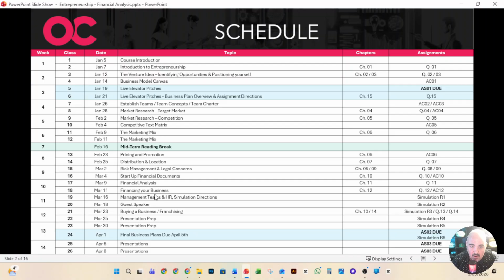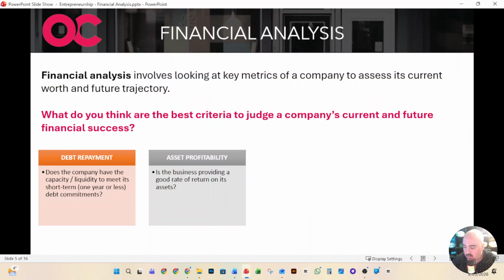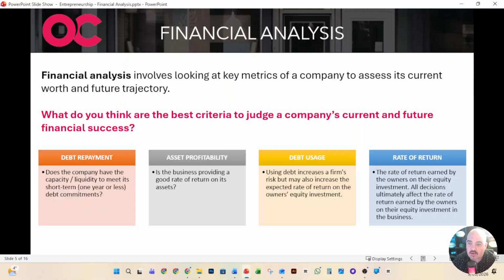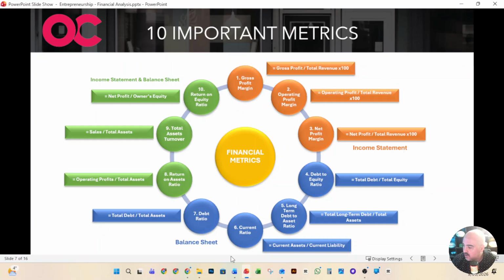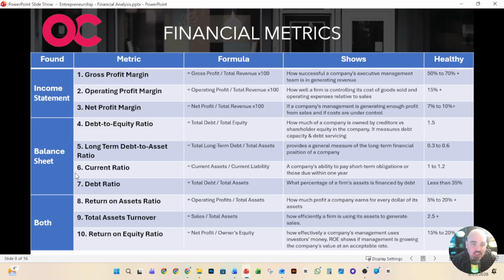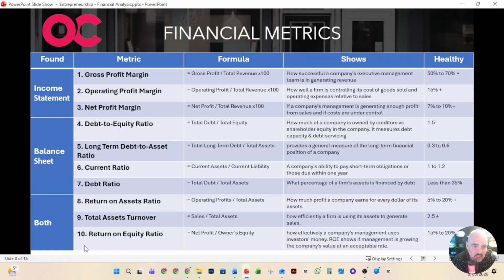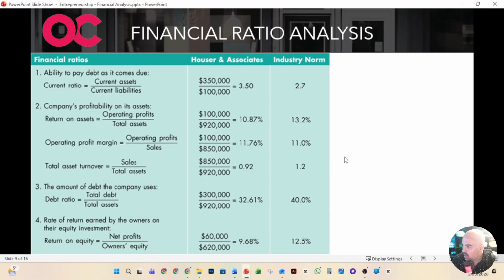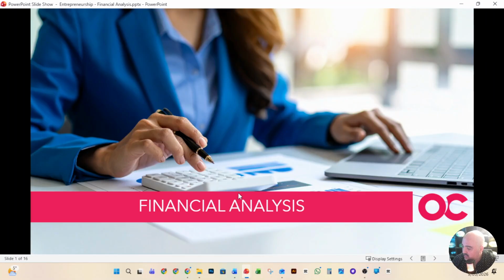BUAD 293 - Financial Analysis